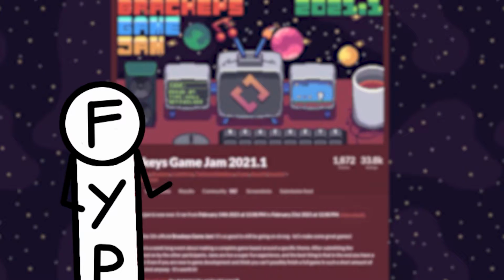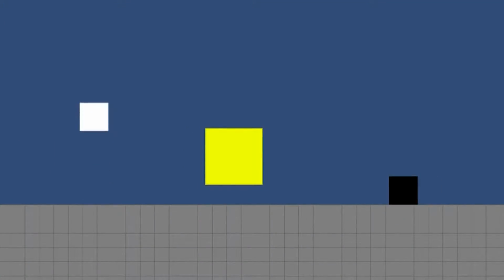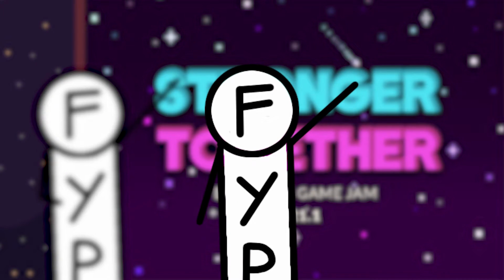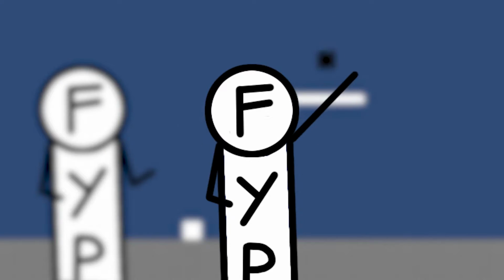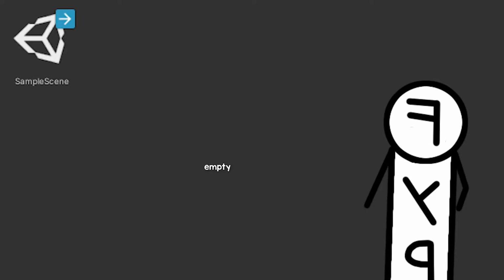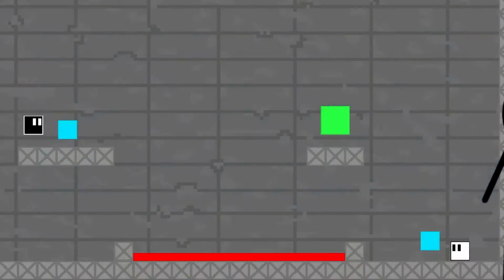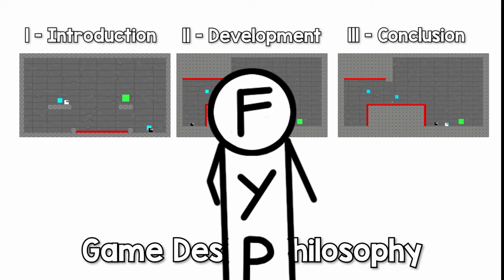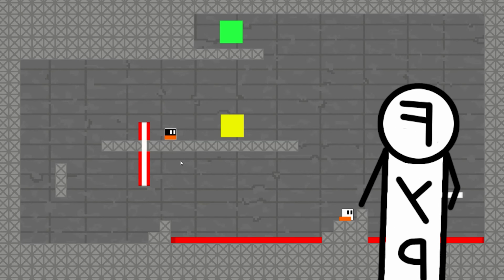Making a Celeste-Like Game in 1 WEEK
In this video, I make a whole Celeste like video game in a week by participating at the Brackeys Game Jam 2021.1!
This video is heavily inspired by Dani.
Btw the game has a lot of glithces so if you encounter one just press "retry" in the pause menu it'll reload the scene and fix some crap.

This video is about game development or game dev and is about making a video game in a single week which is a small time frame to participate in the Brackeys Game Jam. The video game is inspired by Celeste game and is made to participate in a game jam. I made this game in unity which is a game engine with it's benefits and flaws. This is not exactly a devlog or a devblog. I made this game all by myself so this an indie video game and I do indiedev or indie development.